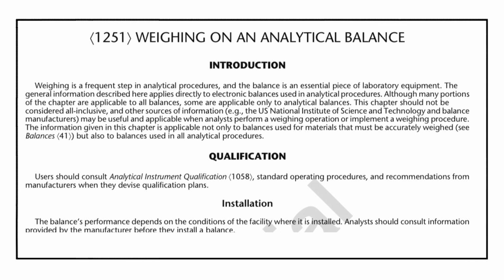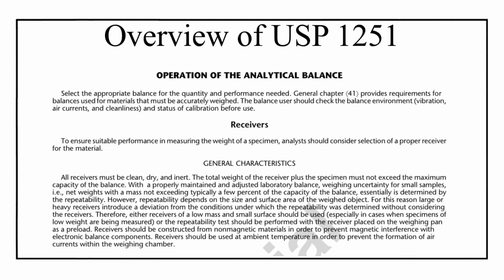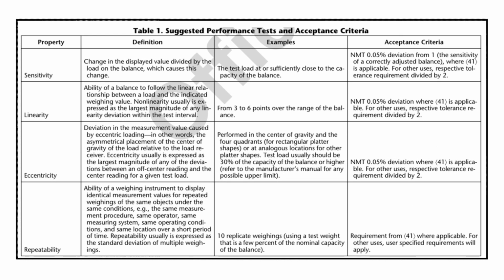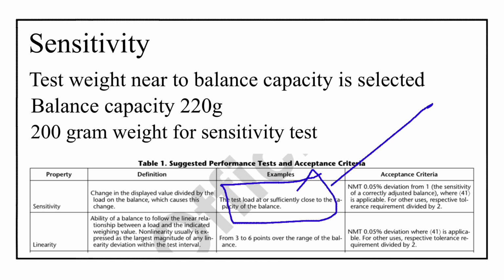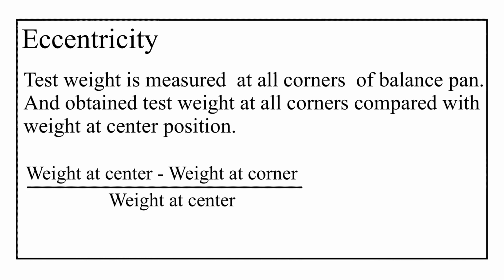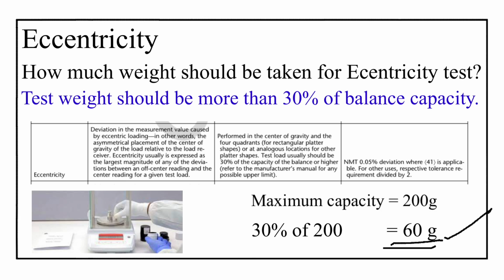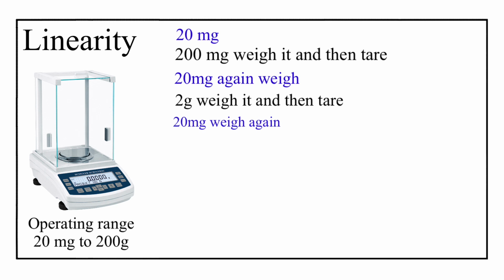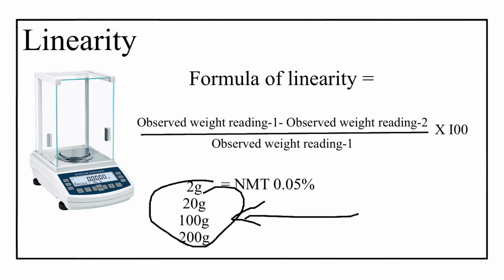USP General Chapter 1251 || Weighing on analytical balance || Part-3